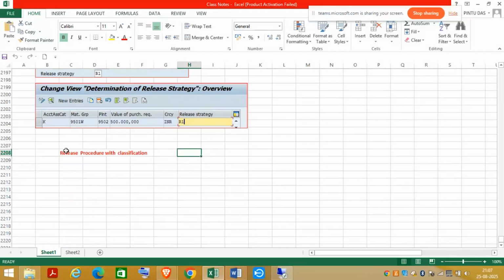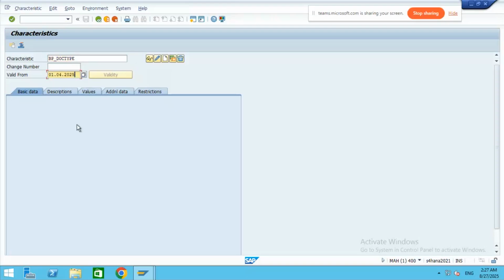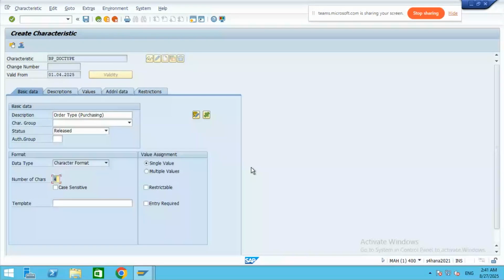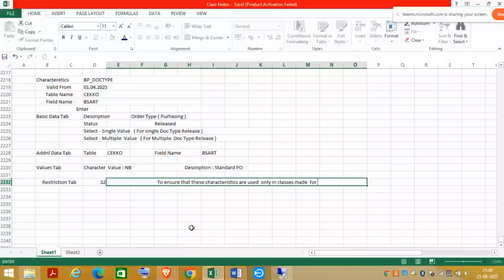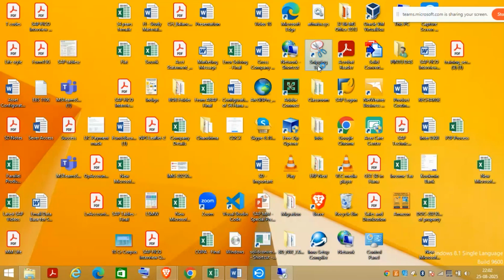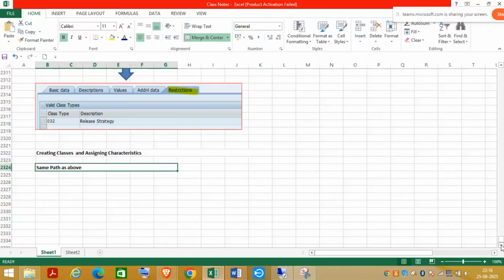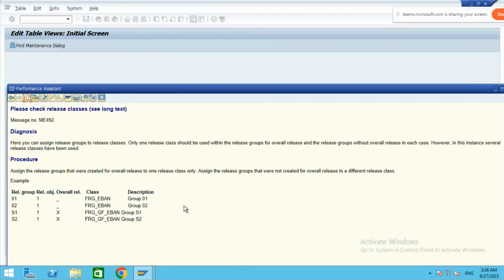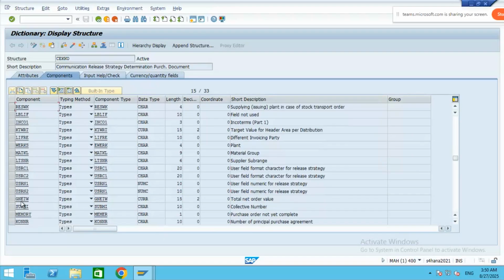28. SAP MM S4/HANA | Class-28 | July Batch